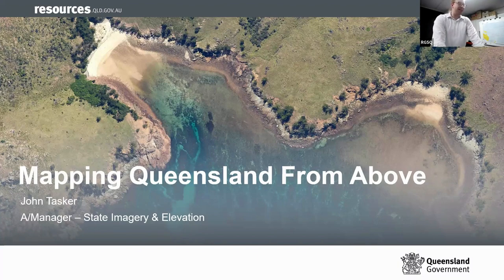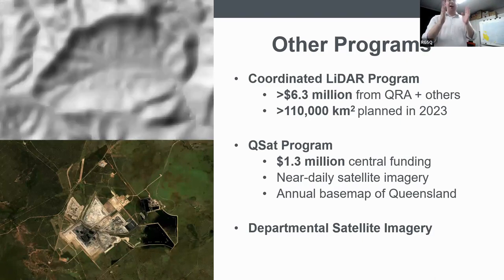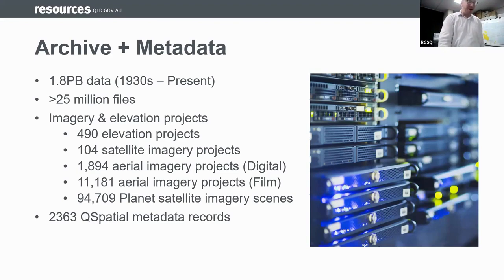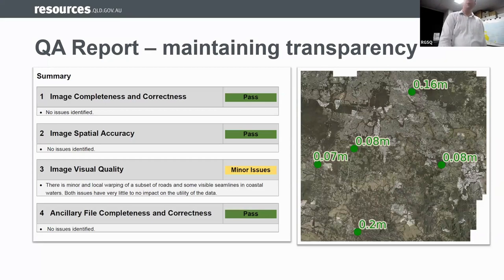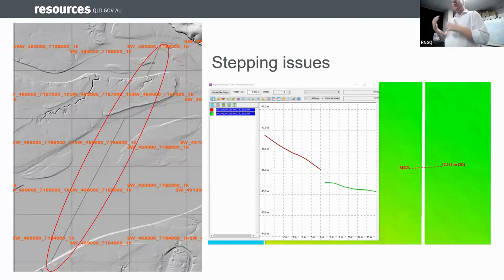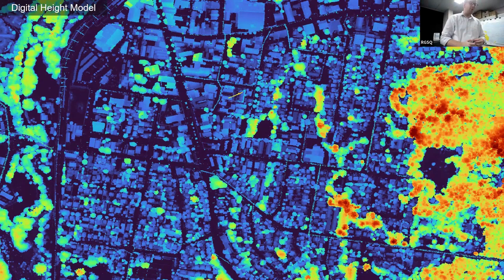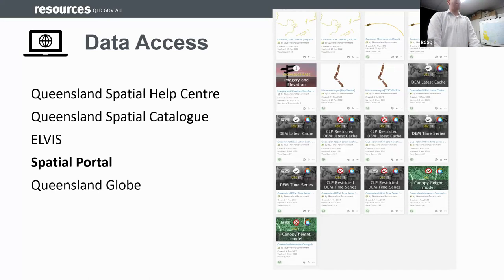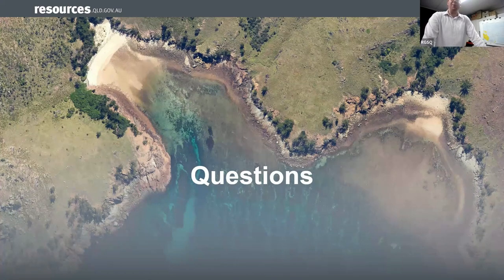Mapping Queensland from Above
How do you map more than 1.9 million square kilometres? This is the challenge faced by the State Imagery & Elevation (SI&E) Team in the Queensland Government. In 2023, the acquisition of more than 400,000 sqkm of new aerial imagery and LiDAR data has been coordinated by SI&E on behalf of over 70 stakeholders across the Queensland Government, Local Government Authorities (LGAs), and Government Owned Corporations (GOCs). This lecture will provide an overview of the growing acquisition program, the opportunities for improved data specifications, and guidance to access this new data for yourself.

John Tasker is the A/Manager of the State Imagery & Elevation team within Spatial Information (SI). Since joining SI as a Graduate in 2018, John has led key modernisation initiatives of storage and database systems. He has also coordinated the sharing and open release of government spatial datasets, including drone imagery for multiple sites across Queensland. John is passionate about innovation and empowering the team to effectively coordinate, manage, and deliver imagery and elevation data on behalf of the Queensland Government.

Chapters:
00:00 Welcome
01:30 Acquisition Programs
16:00 Quality Assurance
41:37 Data Access
51:11 Questions